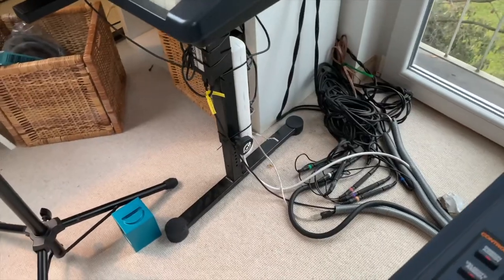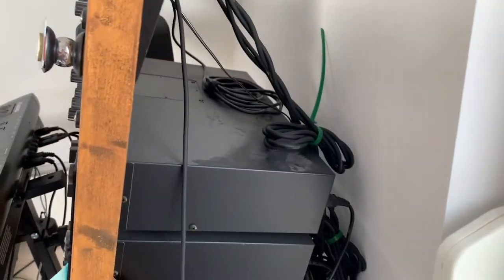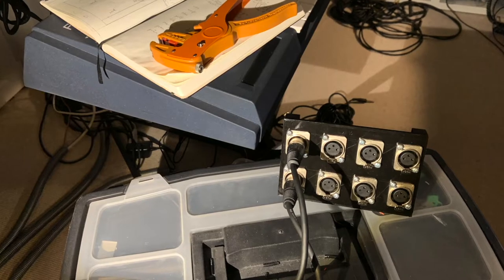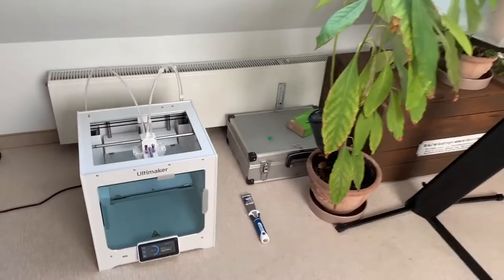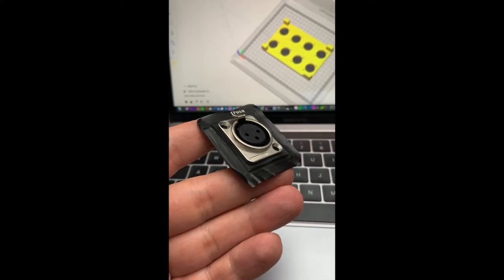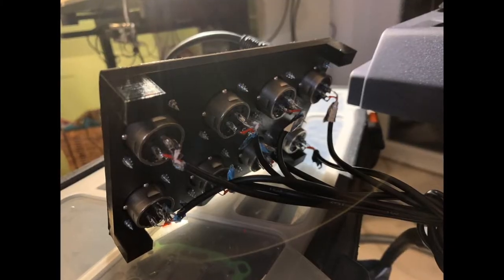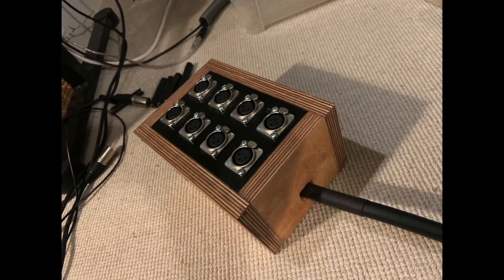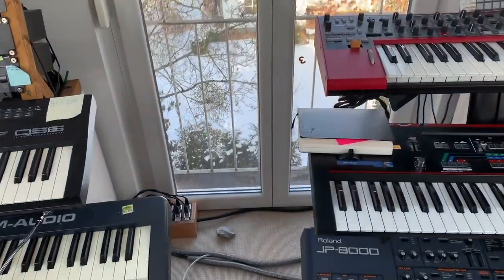Ultimaker 3D printed DYI XLR-socket cable Multicore dispatcher-box for Home Studio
It's DYI-time! This time I spent some evenings, sawing some wood, drilling holes and freshening up my Tinkercad-skills to print some parts on a Ultimaker S3-printer!